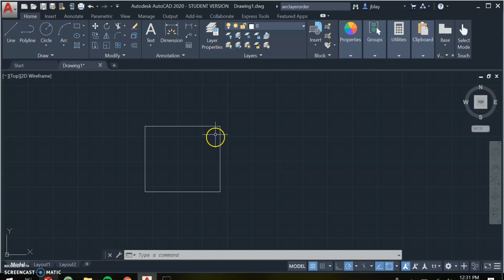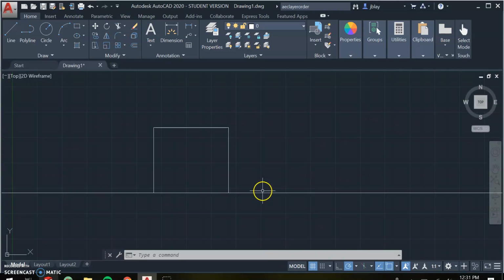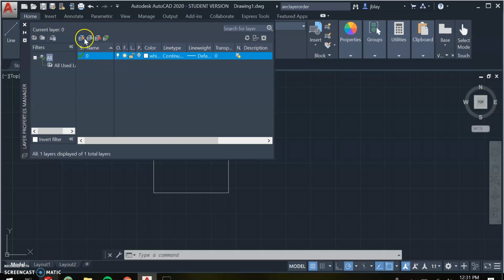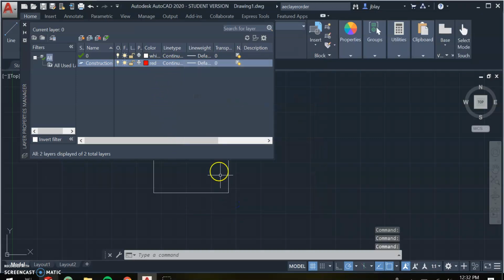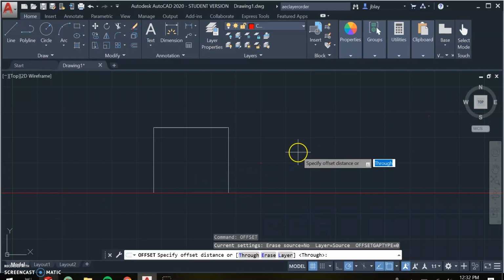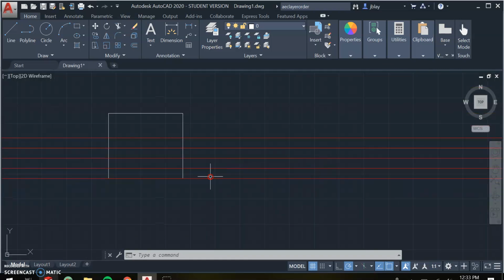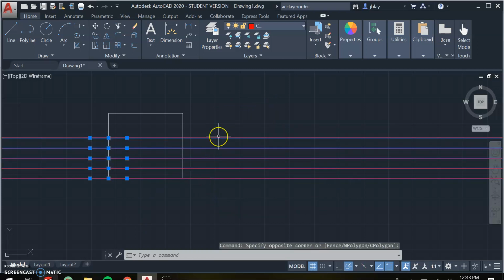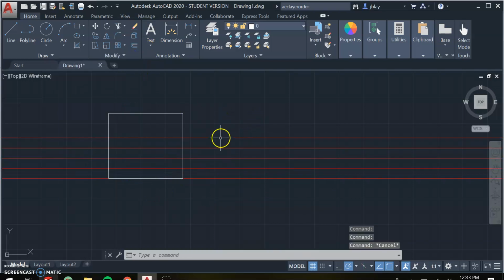Construction Lines for Macs